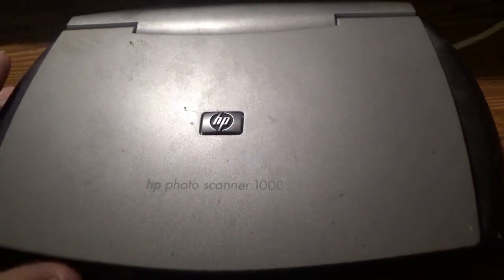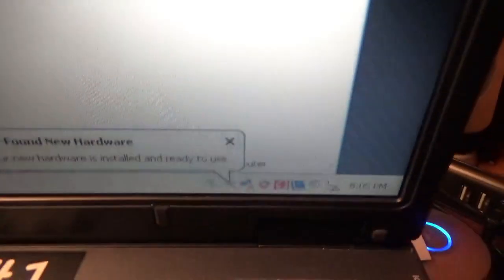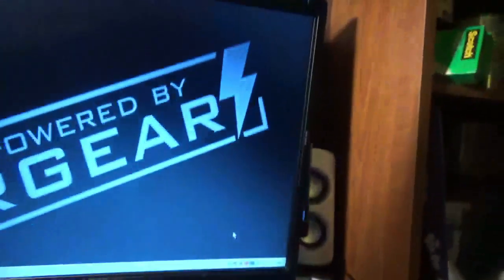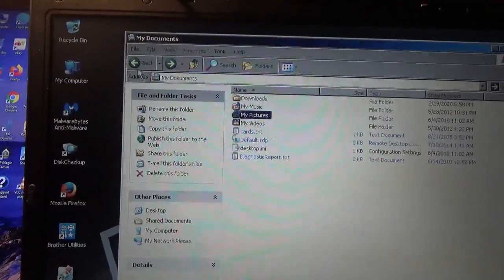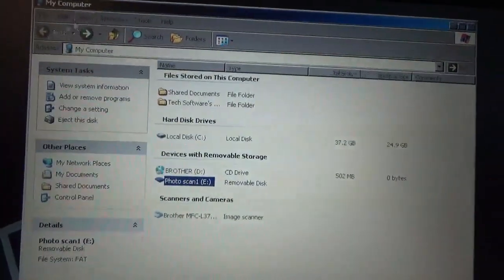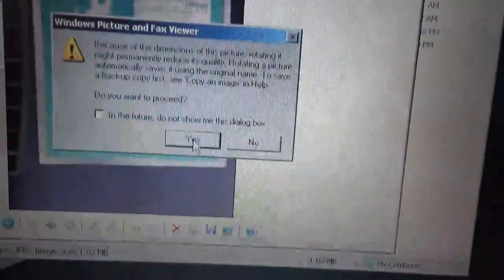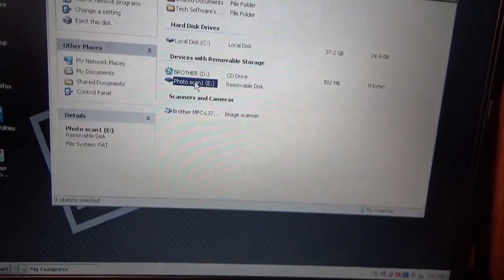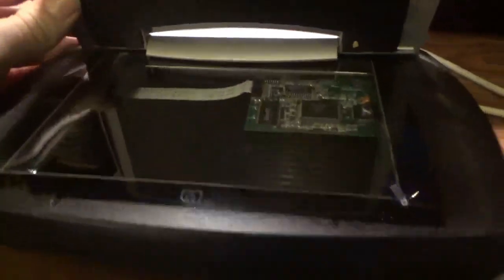HP Photoscanner 1000 Picture Scanner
This was given to me I wanna say 15 years ago. It's a mini scanner used for scanning your 35mm photos or 110mm photos or any film photos from back when cameras used actual film. Now we just pop the memory card into the computer or plug the phone into the computer and save our pictures that way. You could also use it for saving receipts or scanning anything that can fit on the glass. Still works after all these years.